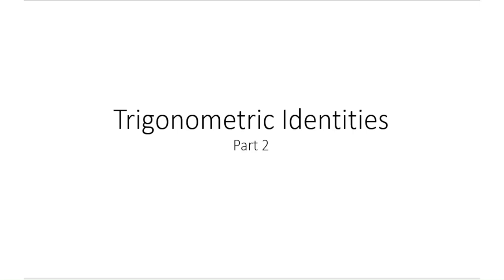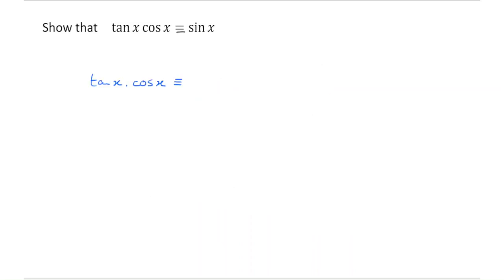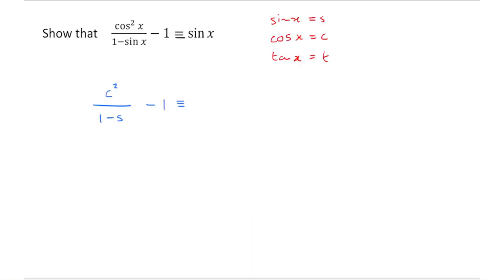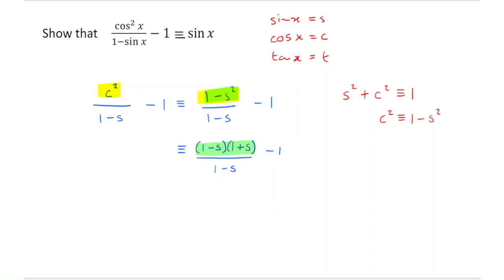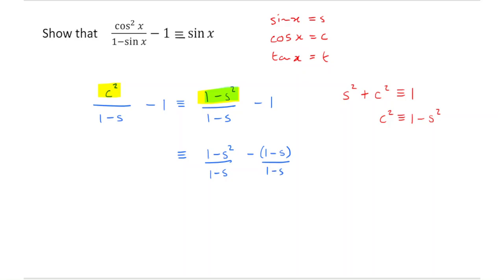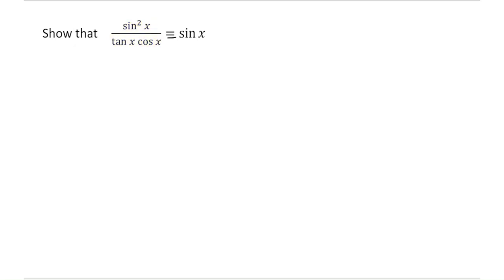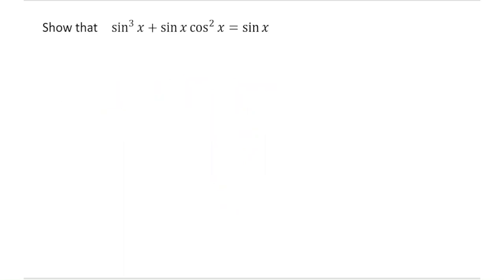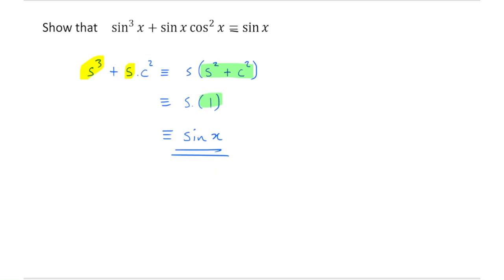Trigonometric identities (Part 2)